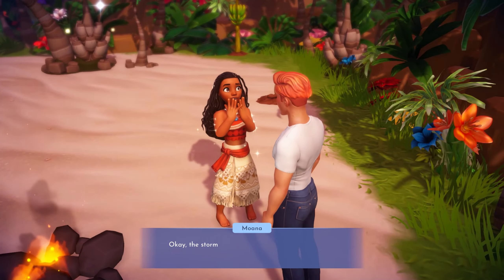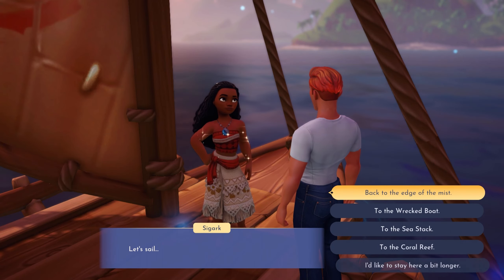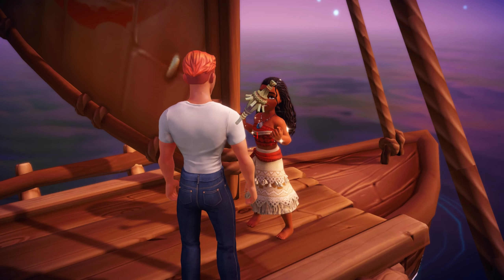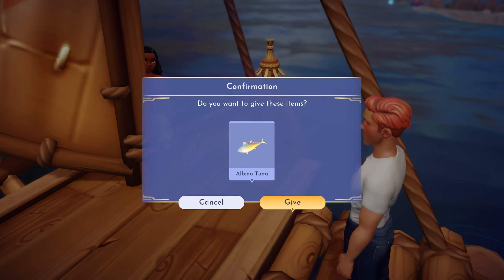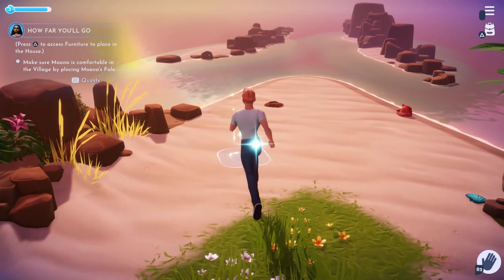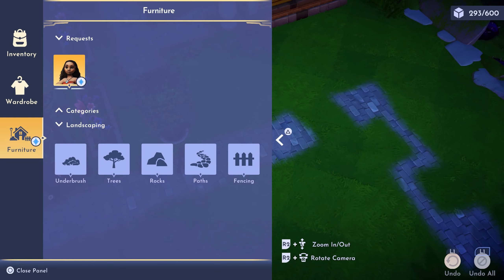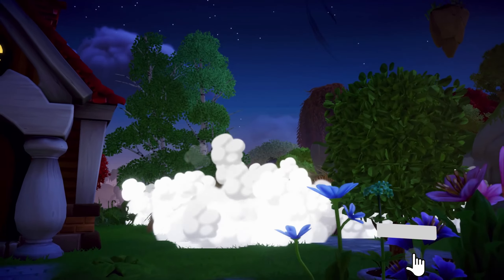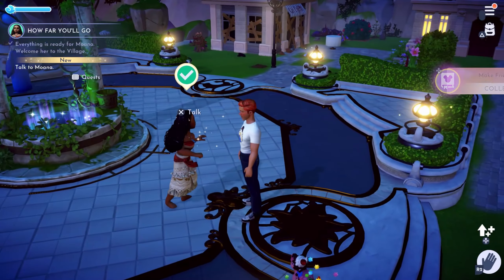How Far You'll Go Guide for Disney Dreamlight Valley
Learn how to complete the How Far You'll Go quest in disney dream light valley.
how to navigate the mist and coral reef in the Moana realm
beginner friendly, getting started tutorial.